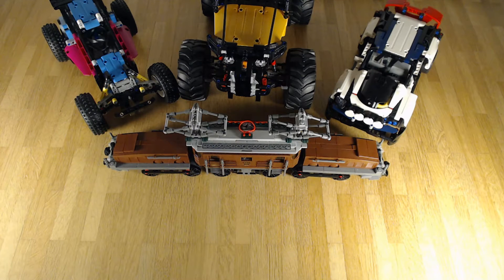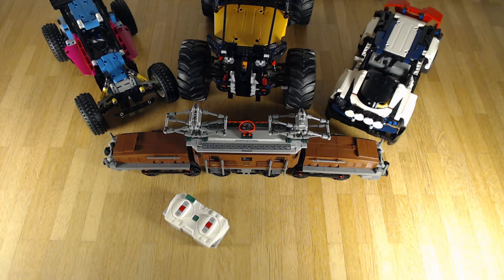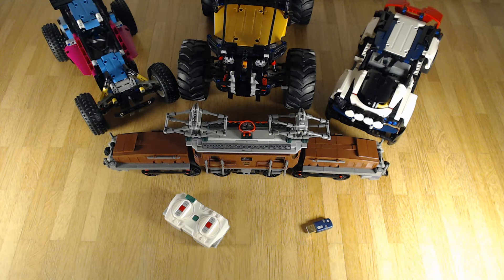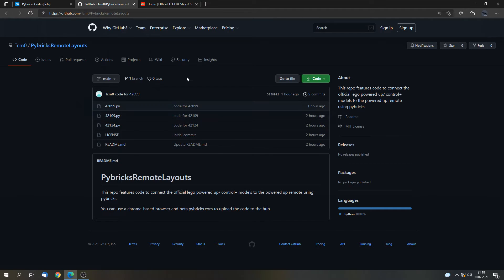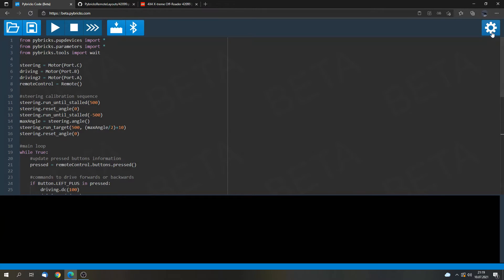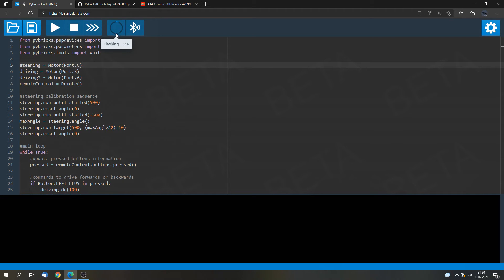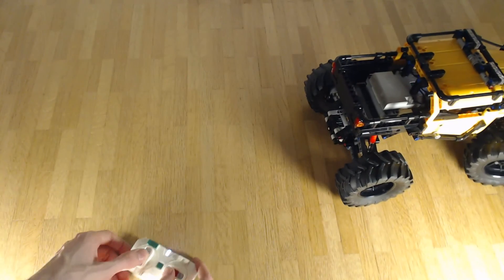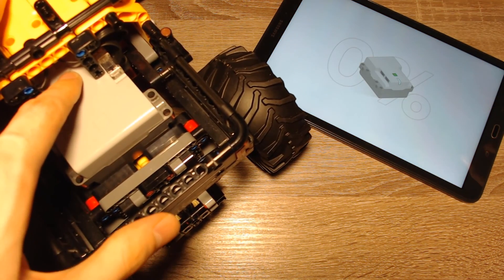Controlling Control+ vehicles/ powered up DIRECTLY with LEGO remote (NO APP; Windows) [English|HD]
Supported:
10277 LEGO 18+ Crocodile Locomotive (connect the motor to port A)
42099 LEGO Technic Control+ 4X4 X-treme Off-Roader
42109 LEGO Technic Control+ App-Controlled Top Gear Rally Car
42124 LEGO Technic Control+ Off-Road Buggy
42140 LEGO Technic Control+ App-Controlled Transformation Vehicle

Experimental (I don't own this set so I can't test it properly. Please provide feedback):
42100 LEGO Technic Control+ Liebherr R 9800 Excavator (you need 2 remotes; one per hub)
42129 LEGO Technic Control+ 4x4 Mercedes-Benz Zetros Trial Truck

External (Someone else wrote a program):
42131 LEGO Technic Control+ App-Controlled Cat® D11 Bulldozer
42114 LEGO Technic Control+ 6x6 Volvo Articulated Hauler